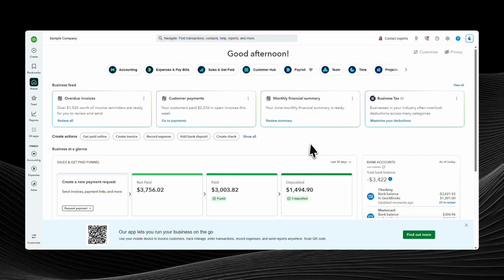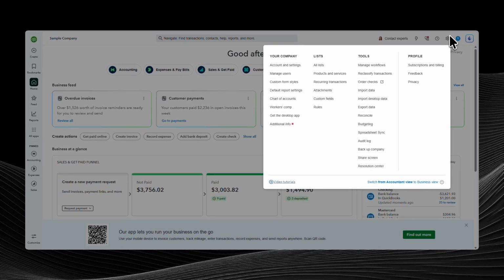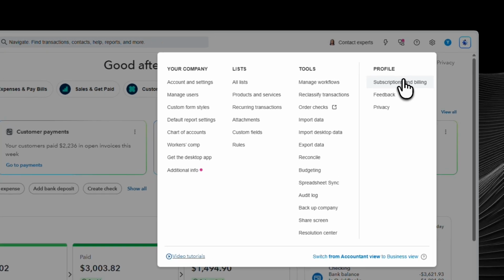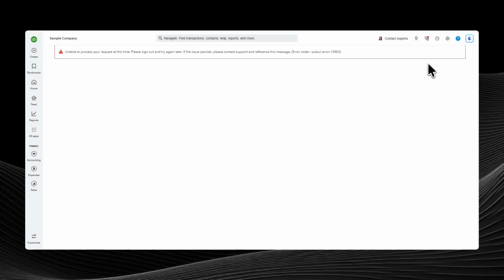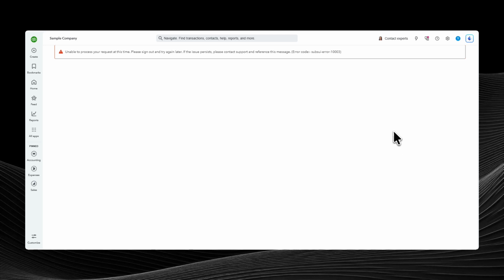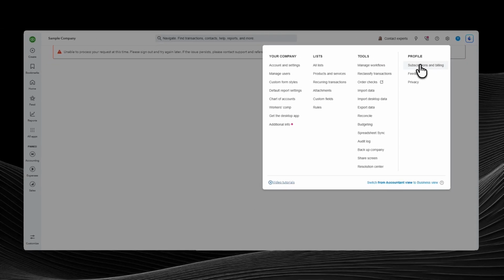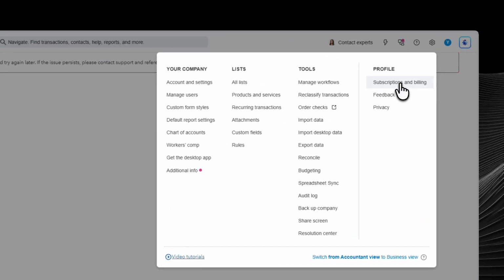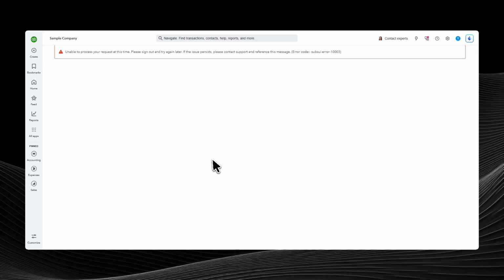How to Upgrade or Downgrade Your QuickBooks Online Subscription (2026 Updated Guide)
Learn how to upgrade or downgrade your QuickBooks Online subscription the right way! In this 2026 step-by-step beginner tutorial, I'll show you how to change your QuickBooks plan, compare subscription options, manage billing, and understand what happens to your features and data when switching plans. Perfect for beginners and anyone looking to better manage their accounting and bookkeeping.